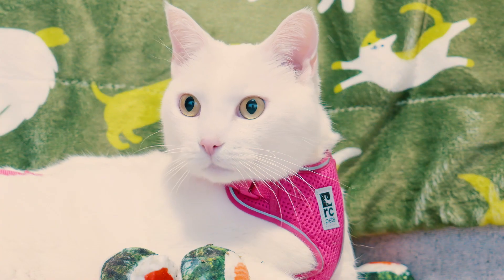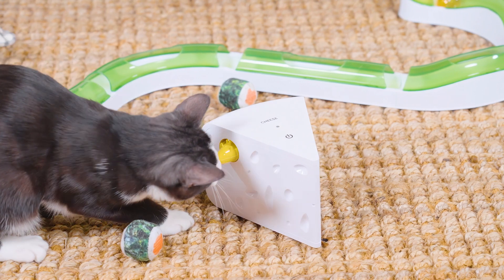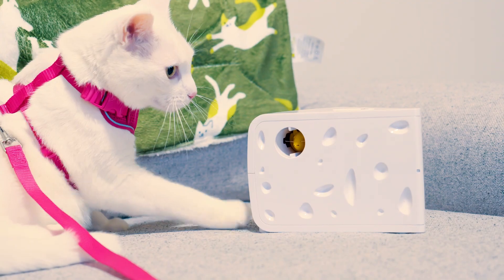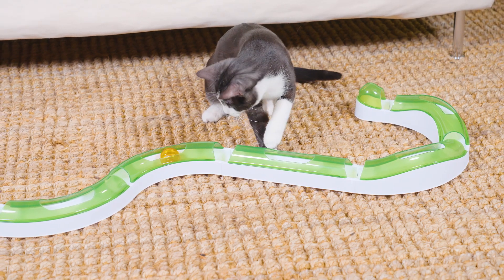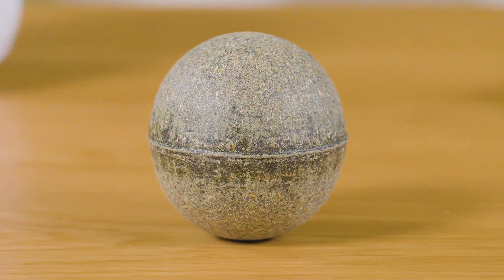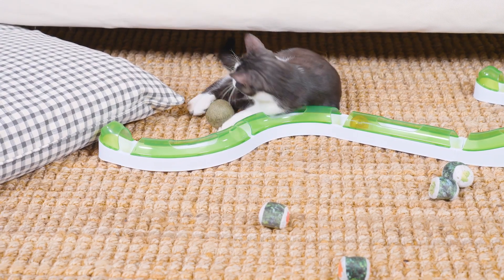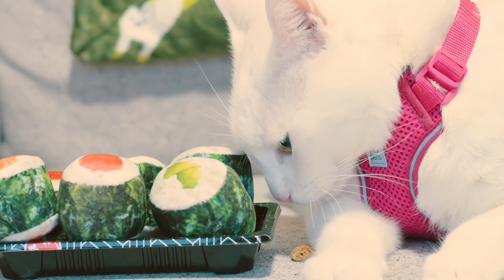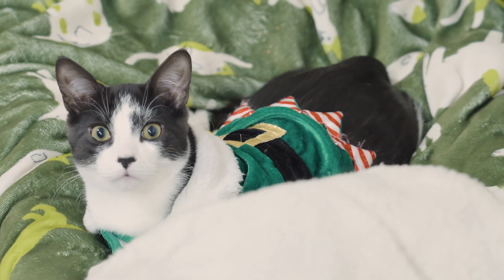Christmas Gifts for Cats 2023: What's On Your Cat's Wish List?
Still need to pick up a gift for your dog? Check out this quick guide on some amazing products to put under the Christmas tree!